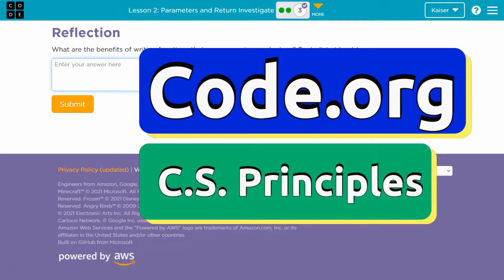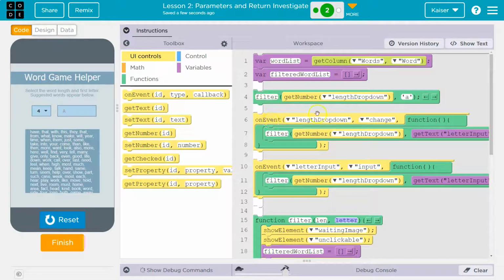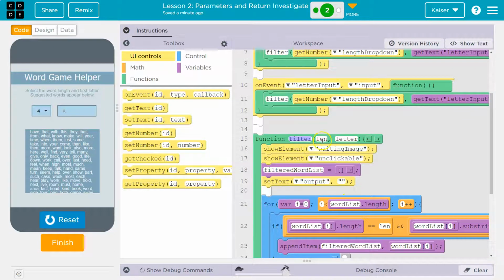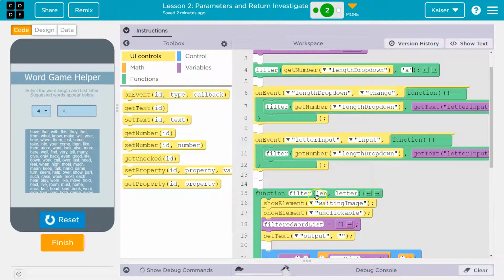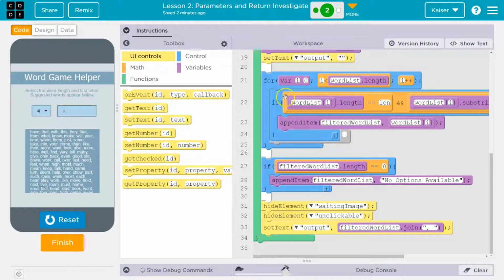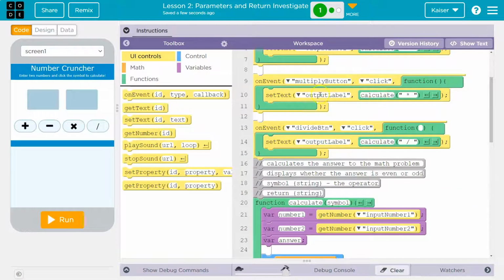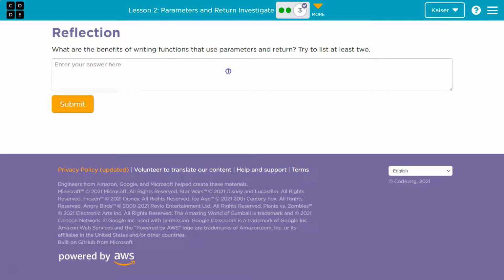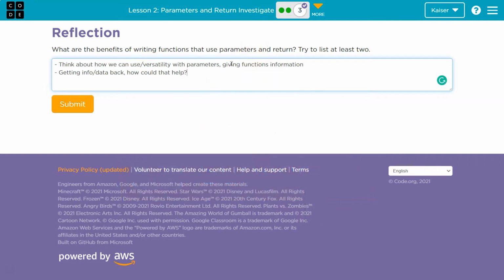Code.org Lesson 2.3 Parameters and Return Investigate | Tutorial with Answers | Unit 7 (2.4 2020)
Parameters and Return Investigate is lesson 2 of unit 7, Parameters, Return, and Libraries, it is part of Code.org's C.S. Principles course. The course is often used in AP Computer Science classrooms. Each part of the course challenges students to accomplish a new task while learning the principles of computer science. In this video, I walk through the step-by-step how to get the right answer for this puzzle.